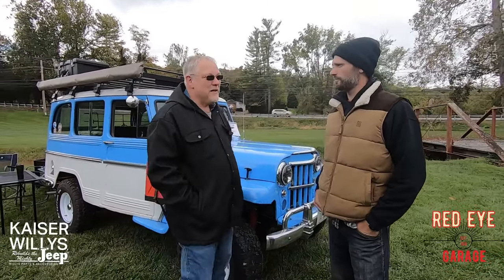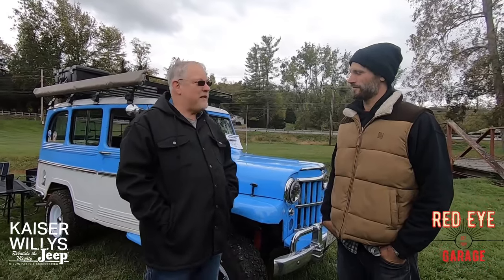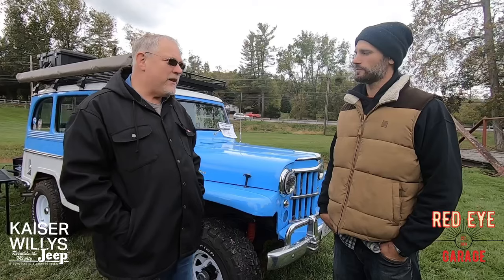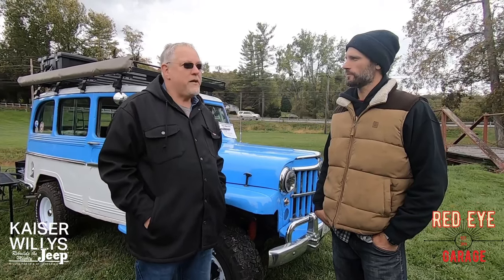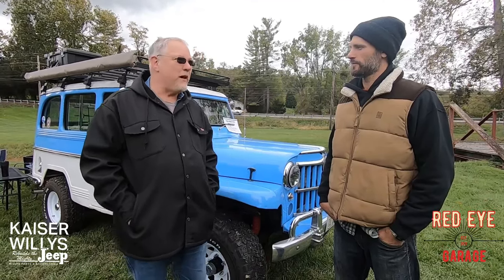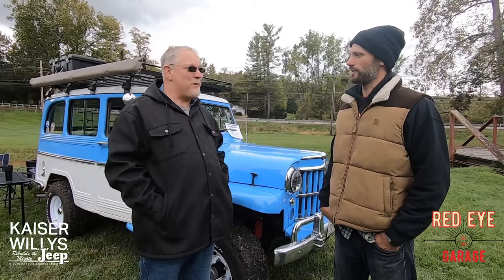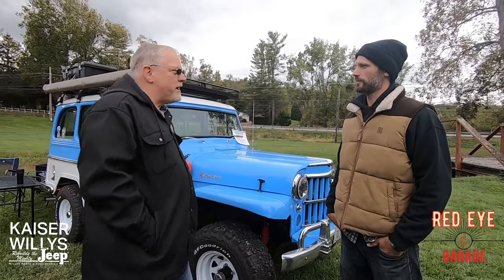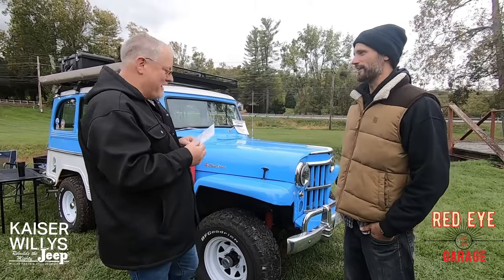Road trippin Willys Wagon!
I had the honor of interviewing Russ Lawton. He shared with us the details of his beautiful 1962 Willys Wagon. Russ and his Wife Stacie have put on more miles in the last few years than most jeepers will in their lifetime.